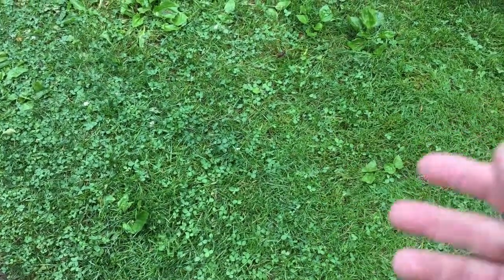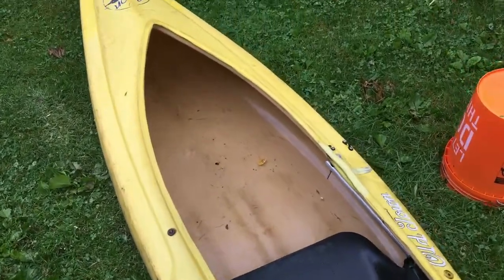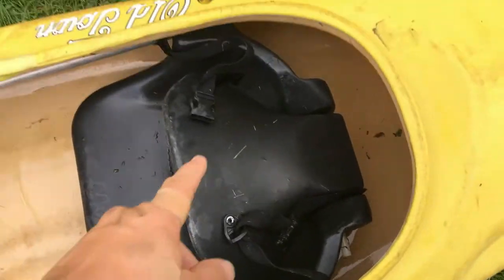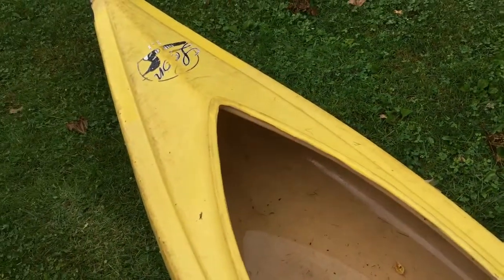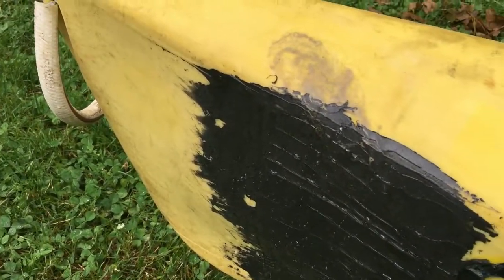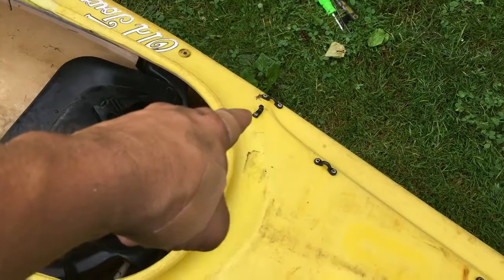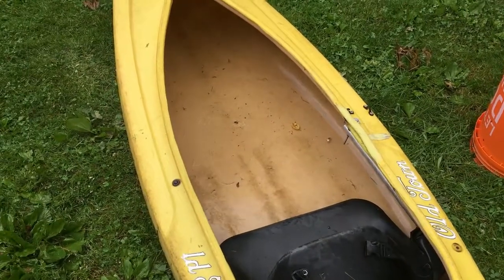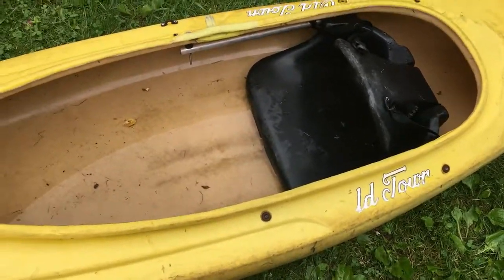Old Towne - Loon Kayak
The "brand-used" kayak. This will be used in future videos for reviews, fishing, camping, and the like.